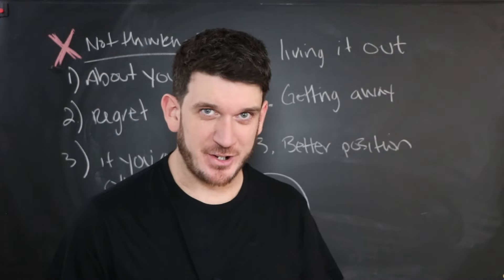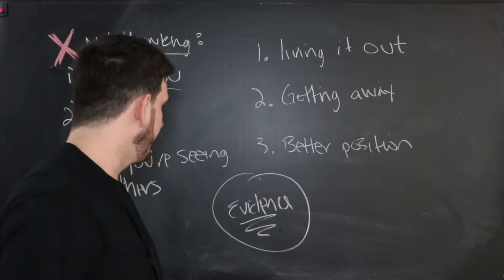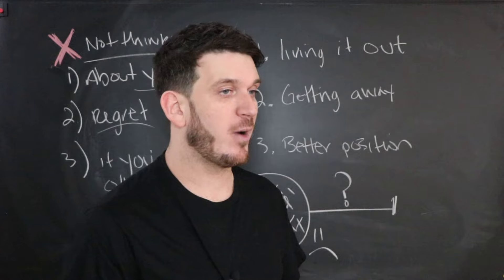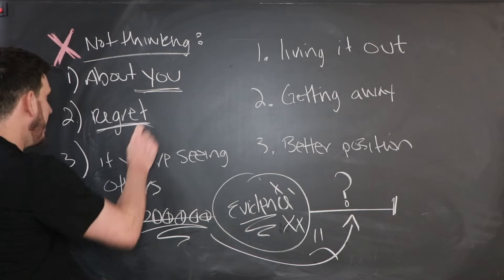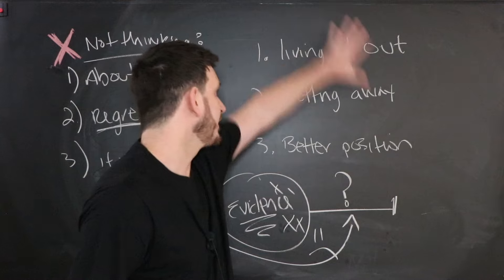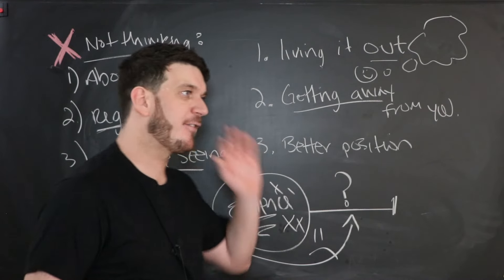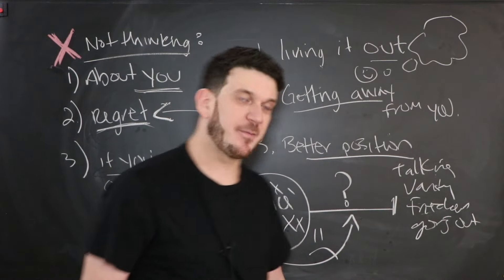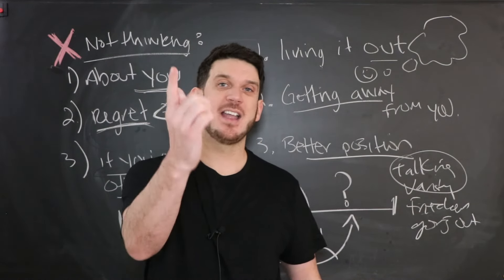3 Things Men Immediately Think About After Pulling Away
My name is Elliot Scott and I am a dating coach that is going to teach you how to get a boyfriend and attract the guy you like. I am going to teach you numerous ways to attract your crush and get him to fall for you. I have helped thousands of women all over get the guy of their dreams. I am going to tell you how to find out if a guy likes you and the signs that a guy likes you. I also will teach you why men pull away and what to do if they pull away.

I am going to give you a ton of free dating and relationship advice. Everything you need on how to make a guy fall for you is in my guides and videos. Don’t worry about men pulling away or losing interest. I show you how to get a guy to like you again. I show you how to get a guy back once and for all. If you have any topic or question on attraction and getting guys to desire you then you will find it here. I have been doing this for a long time and I don’t plan on stopping. I love what I do.

I cover a lot of the following: How to get a guy to like you, signs a guy likes you, how to get a guy back, how to get your ex back, how to get him to like you again, how to get a guy to text back or text faster, and many more.

I am no way a professional or licensed. This is all just my experience, knowledge, and opinion.

One more thing: I don’t want you to ever think I am trying to blame you or gaslight you into thinking something that isn’t true or actually happening. My intentions are to give you another way of looking at things and to help you question what is actually going on. My intention is to give clarity and insight. You don’t have to agree with that is being said.